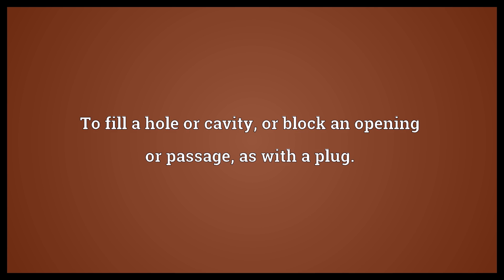Stop up Meaning | Wordogram